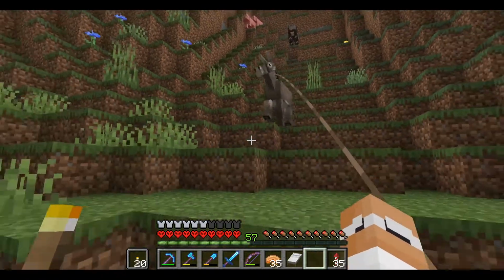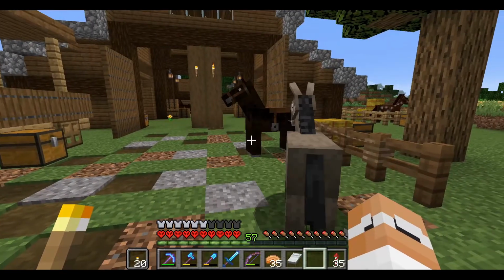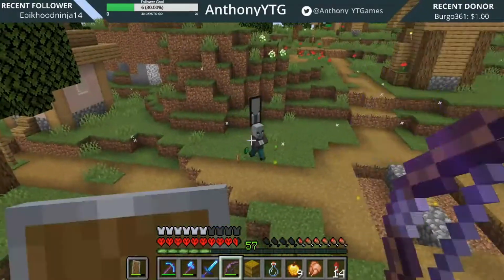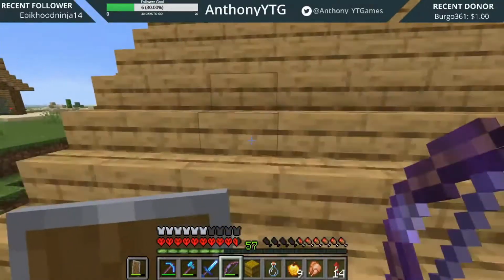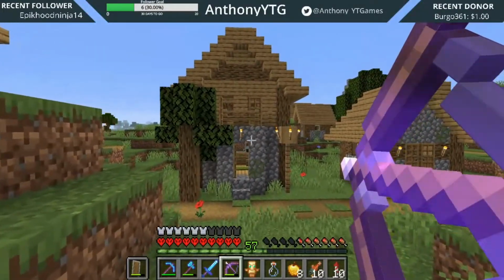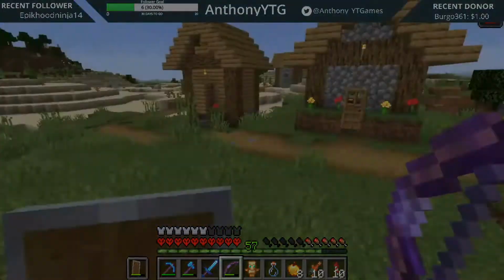"BIG BUILD AND TOTEM OF UNDYING" Minecraft Hardcore Serenty Ep19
G'day guys, welcome back to another hardcore episode. This season i am going to attempt to build a continent from an old D&D universe i created. Stick around to see how it progresses.
EPISODE 19
In this episode, we do a big building session and start really fleshing out the town. We also finally get our first raid (that works) and obtain our first totem of undying.

Cheers.